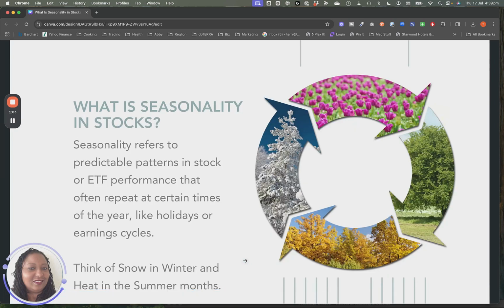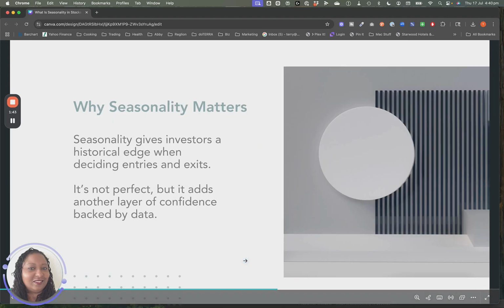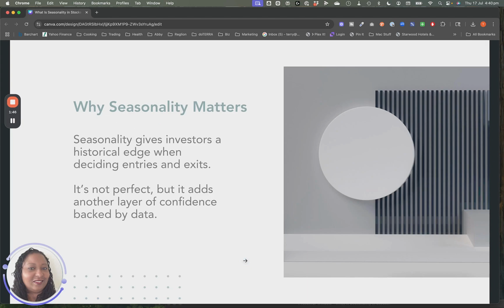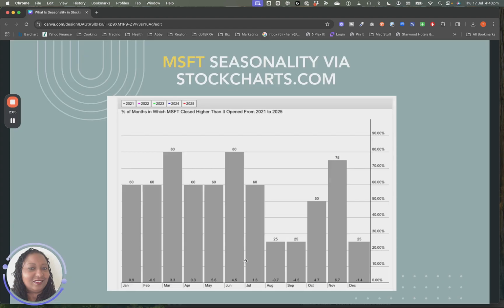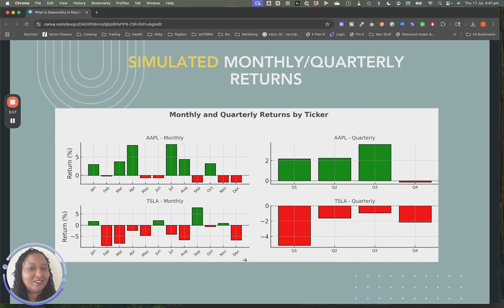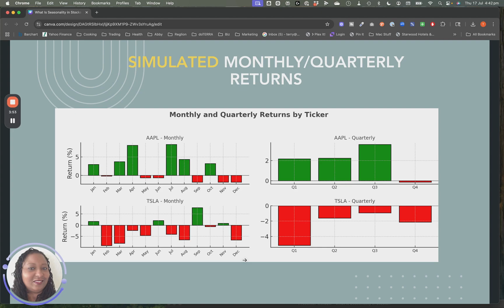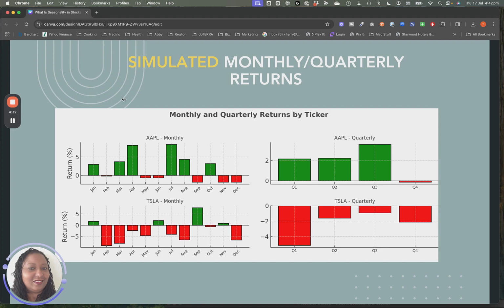How Pro Traders Use Seasonality for Massive Stock Gains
See how seasonality can be utilized for massive gains in the stock market. Great for busy people that don't want to stare at charts all day but want to invest in stocks and options.

Get Free Seasonality Charts at stockcharts.com

✅ Physical/Fillable Trading & Mindset Journal
✅ TradingView Charting Platform You and I both earn $15 for any paid subscription.

🌠 🌠 7 DAY TRIAL of Obsidian Suite  🌠 🌠